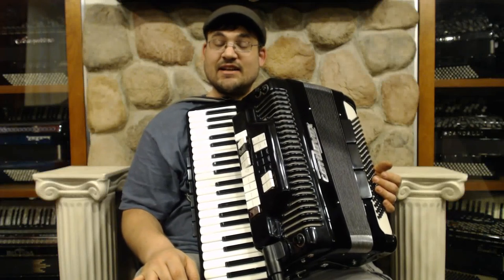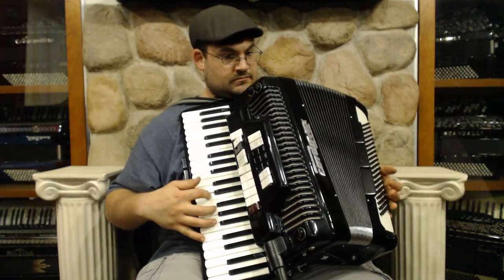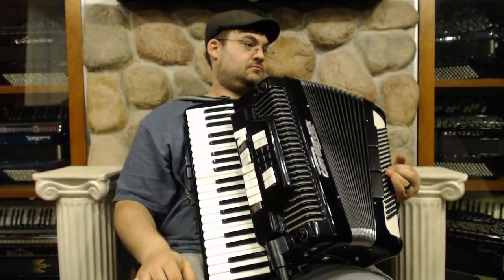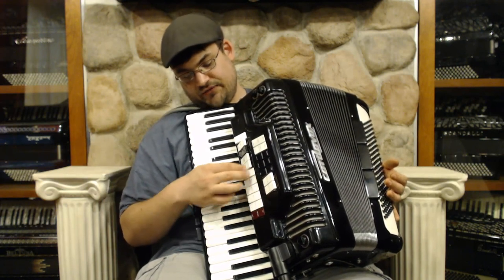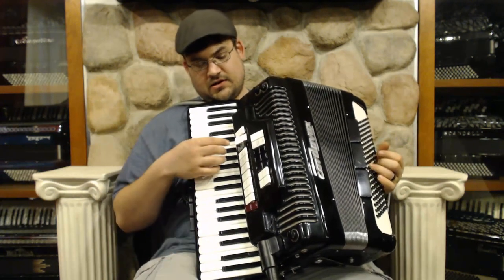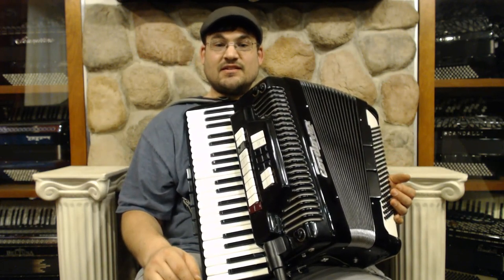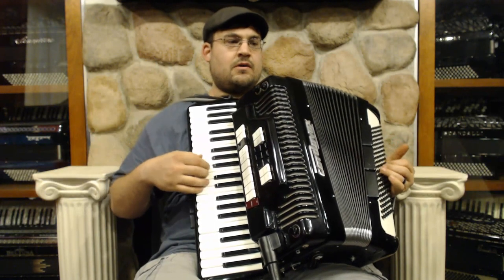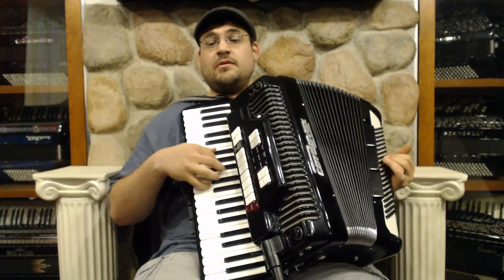2170 - Cordovox CG Tube Amp Tone Generator LMH 41 120 $995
Black Cordovox CG
Piano Accordion 18.75" 41/120 25lbs
Reeds 3/4 LMH, Registers 6/3
Includes tube amp and tube generator